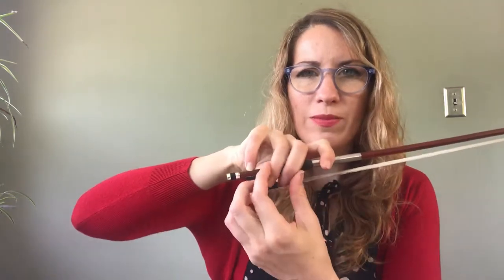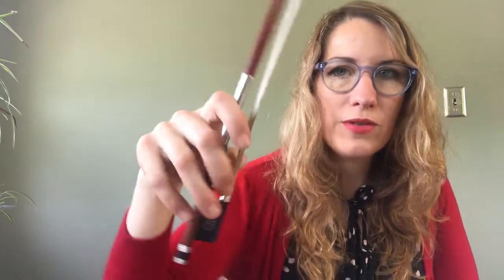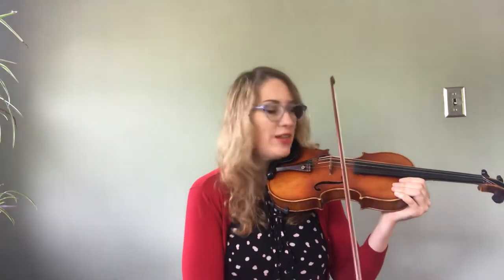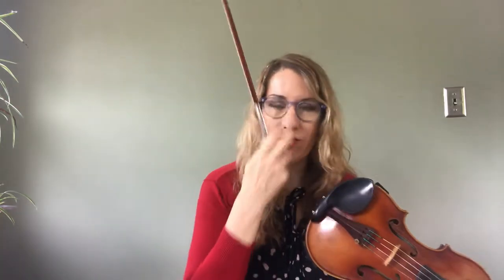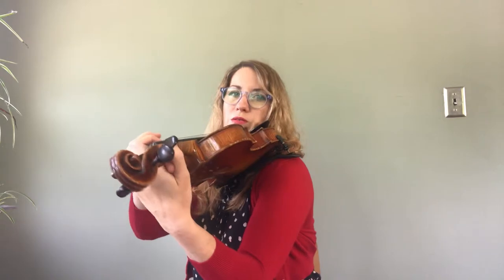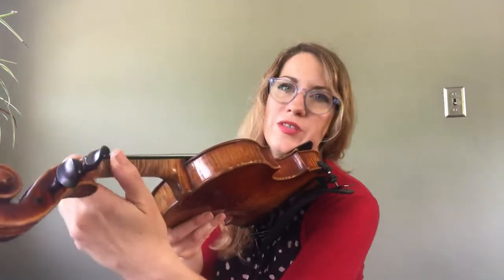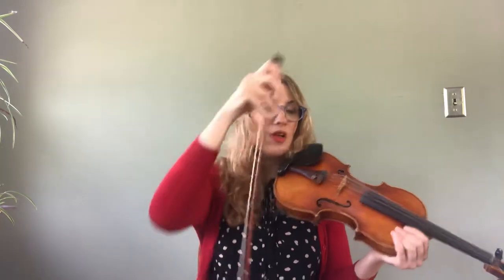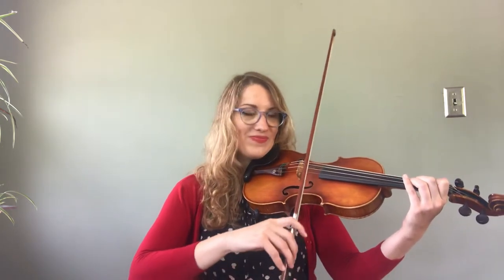Beginner stuff + Boil ‘em Cabbage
for hundreds of online tutorials for fiddle/violin and cello!